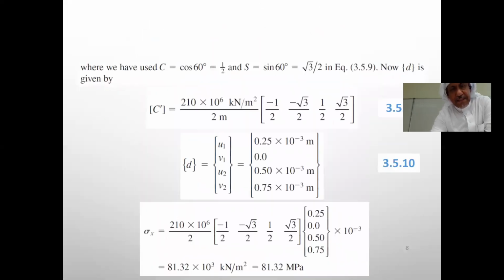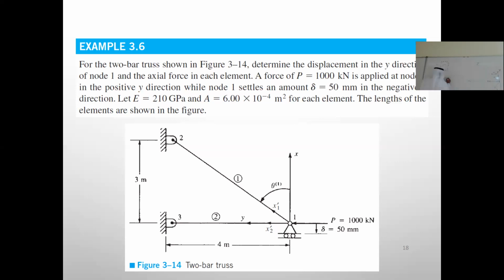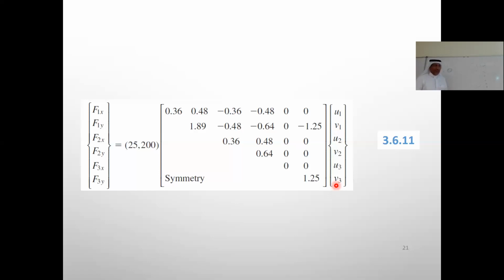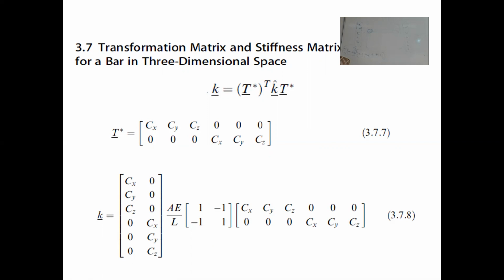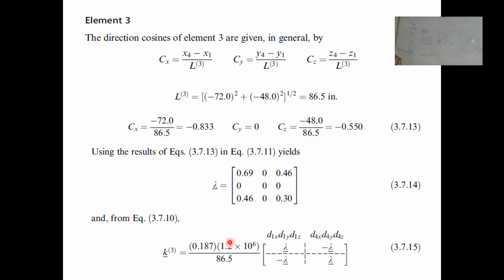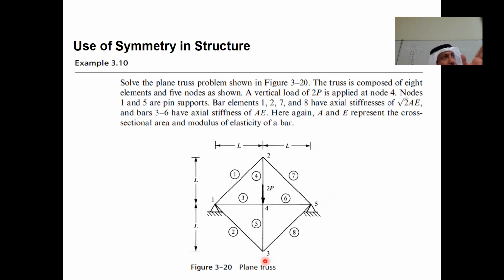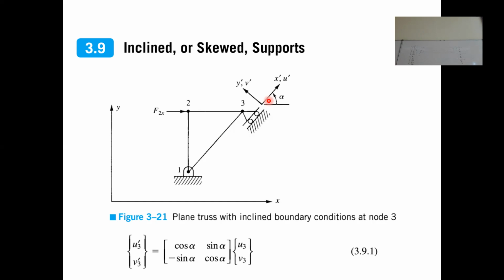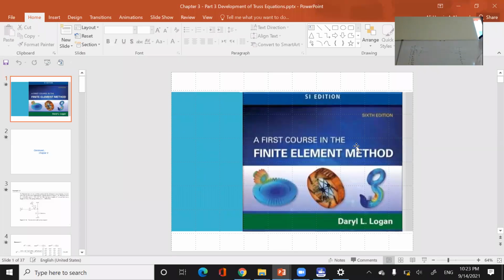Finite Element Methods - Lec 4 - Development of Truss Equations